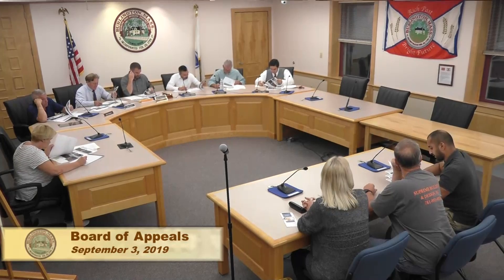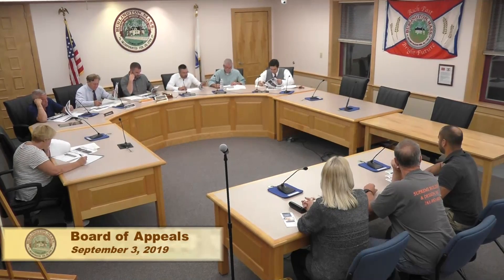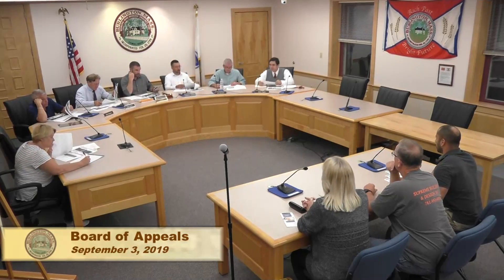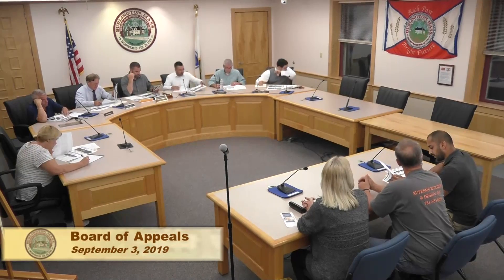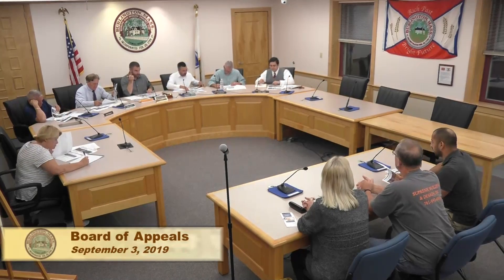Board of Appeals - September 3, 2019